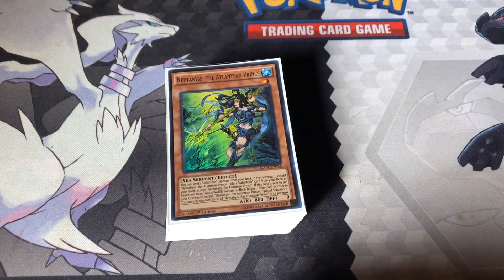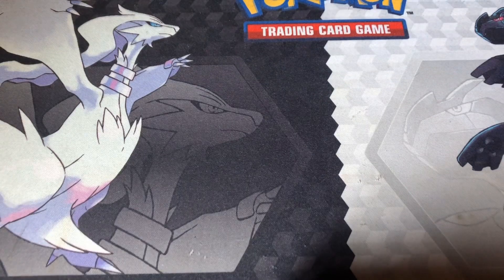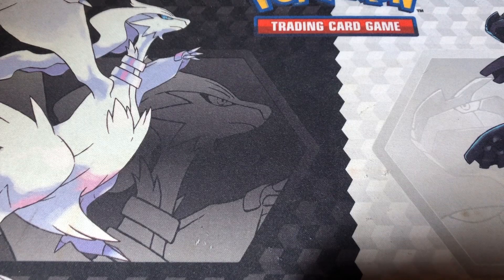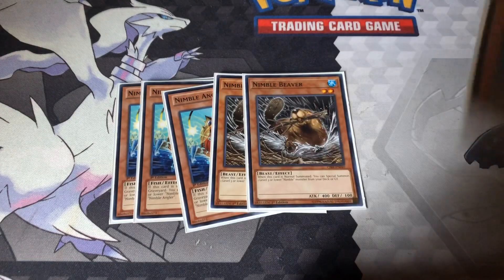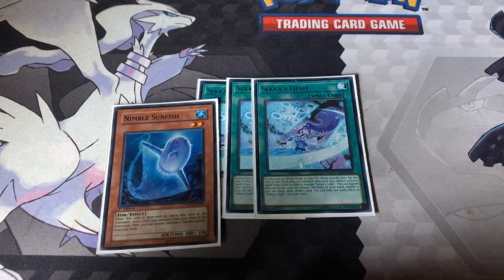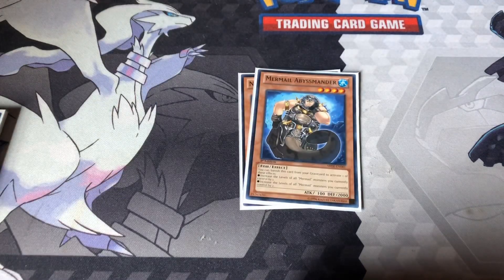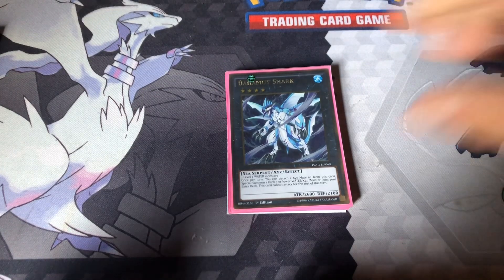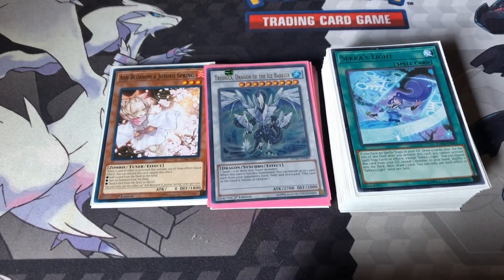Yu-Gi-Oh! Mermail Deck Profile! February 2019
Hey guys, here’s a deck I’ve been playing around with and testing! If you guys have any ideas on how to make it better let me know down below!